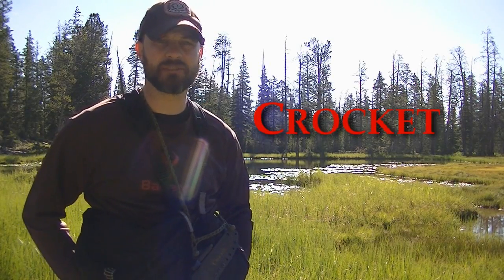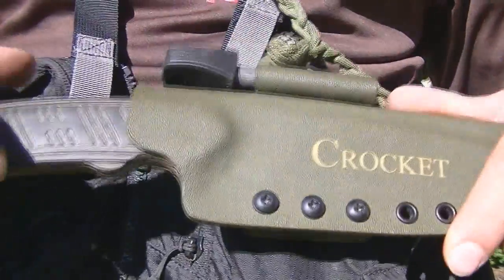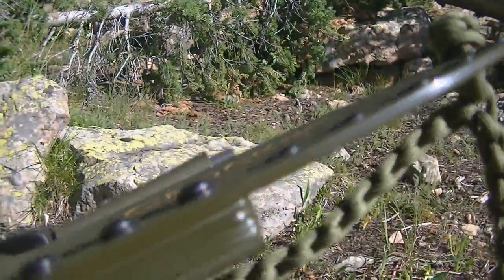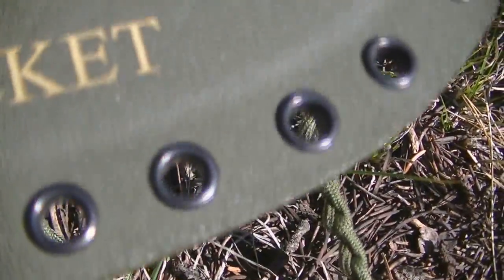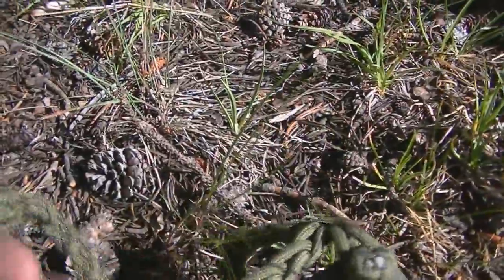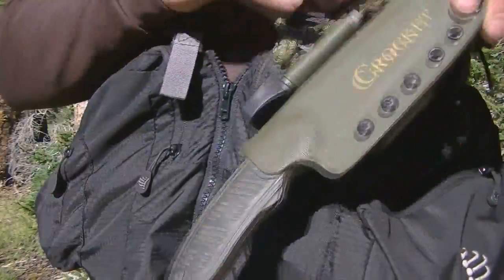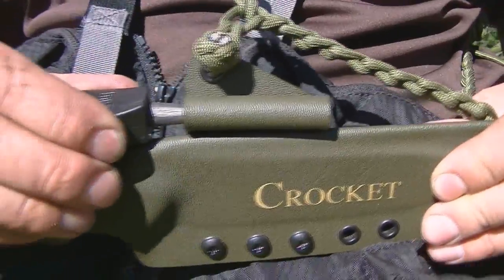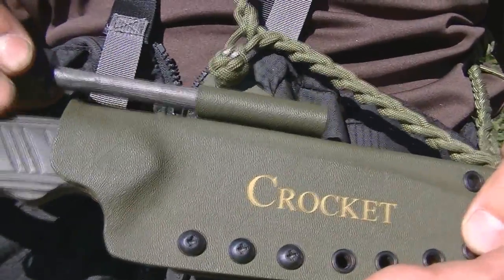Delarosa Custom Knife Sheath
Being a big fan of Kydex and sling carry for my outdoor knives, I wanted a different sheath for my Buck Punk. Enter DeLaRosa Tactical Holsters (in this case knife sheath). Great sheath and just what the doctor ordered.